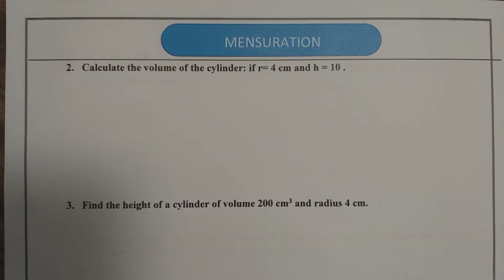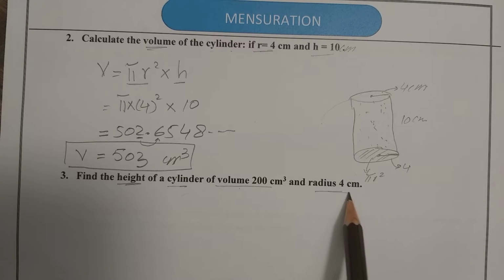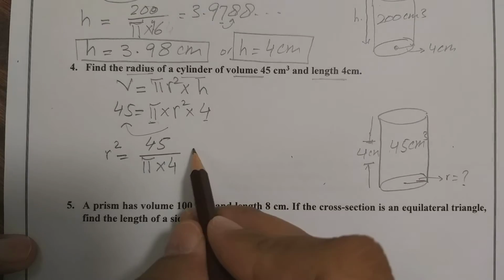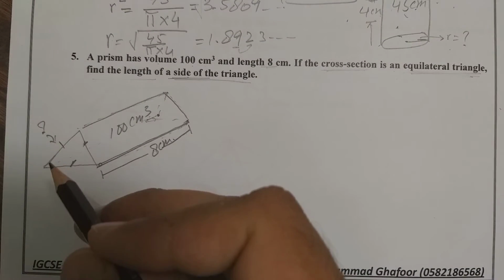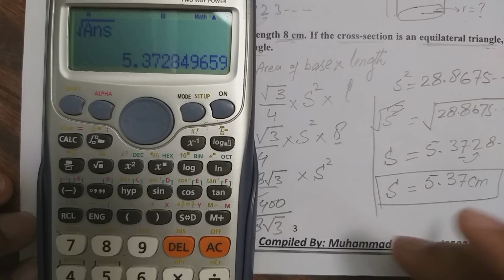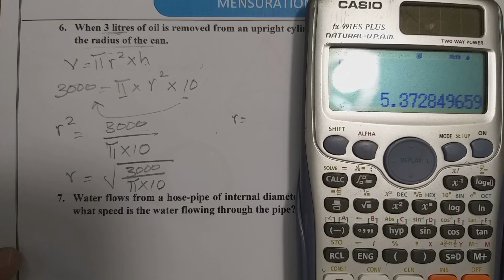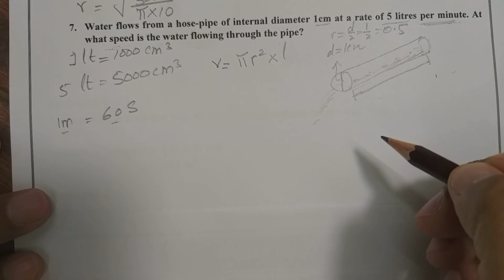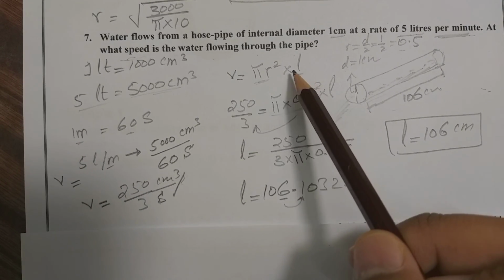How to find out | Volume of Cylinder | volume of triangular | Mensuration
In this video, you will learn step by step to find the volume of the cylindrical and triangular prism.